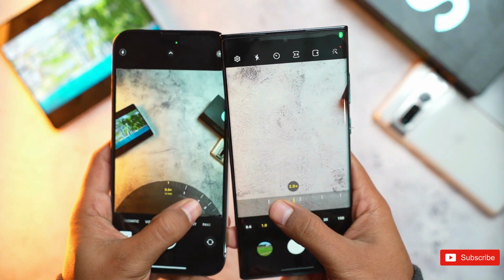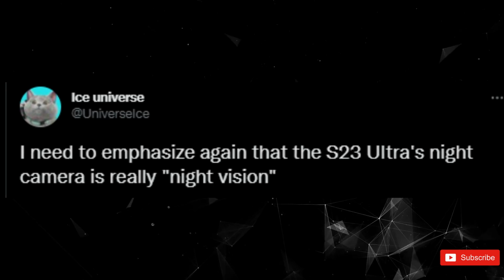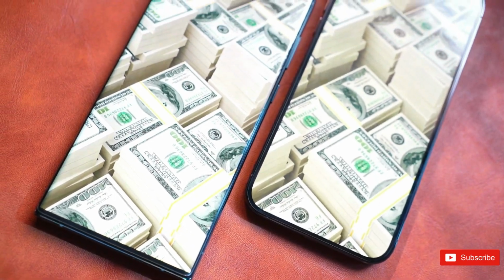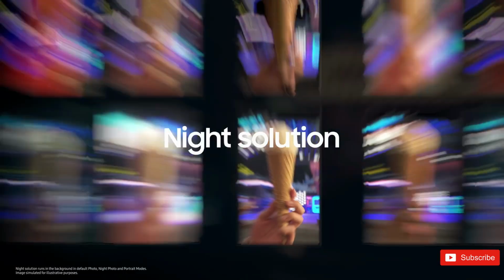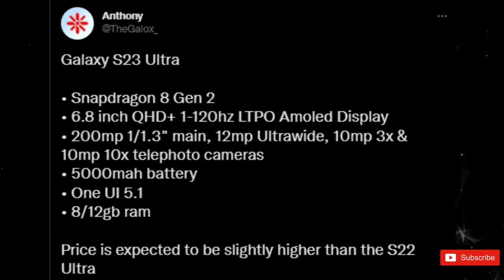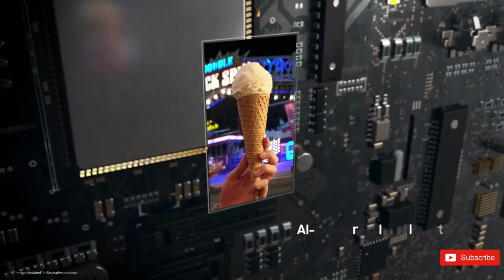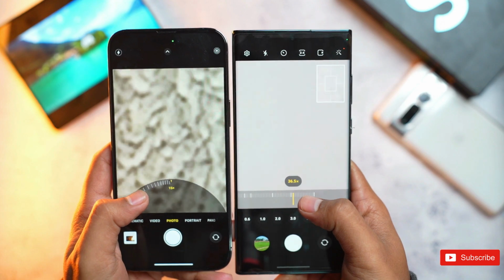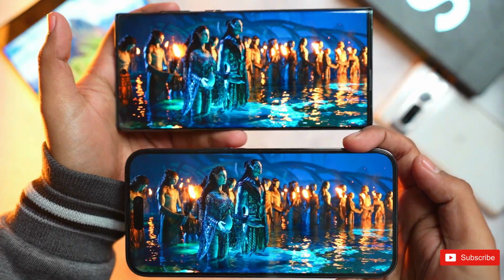Samsung Galaxy S23 Ultra - SURPRISE, It's Getting Better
Today, we have complete specifications about the upcoming Ultra model.
 We finally have  200-megapixels 1/1.3" main, 12-megapixels Ultrawide, 10-megapixels 3x & 10-megapixels 10x telephoto cameras. All remaining specs were same as per previous leaks too.

demonstech,samsung s23 ultra,galaxy s23 ultra,s23 ultra,s23 ultra samsung,samsung galaxy s23 ultra,galaxy s23 ultra 5g,galaxy s23 ultra release date,s23,galaxy s23 ultra price,galaxy s23 ultra camera,galaxy s23 ultra vs iphone 14 pro max,s23 ultra samsung release date,s23 ultra leaks,galaxy s23 ultra unboxing,galaxy s23 ultra review,galaxy s23 ultra vs s22 ultra,galaxy s23 ultra exynos Copyright Disclaimer under section 107 of the Copyright Act 1976, allowance is made for “fair use” for purposes such as criticism, comment, news reporting, teaching, scholarship, education and research.